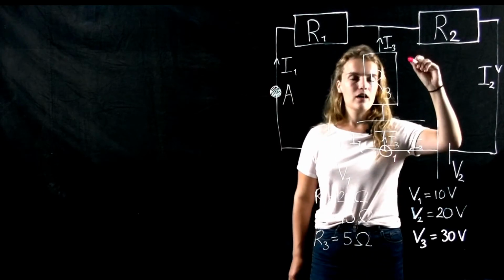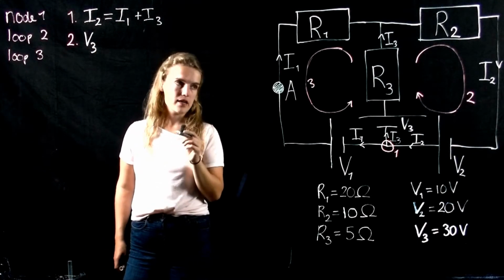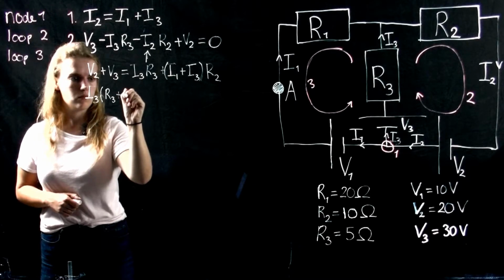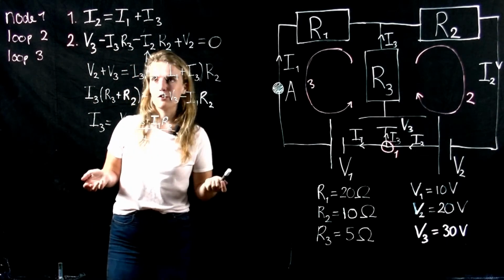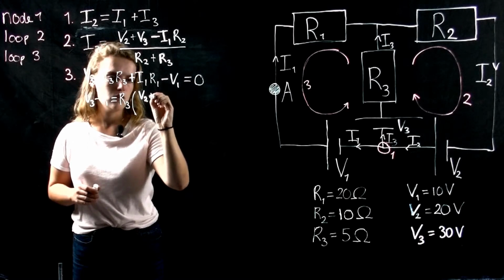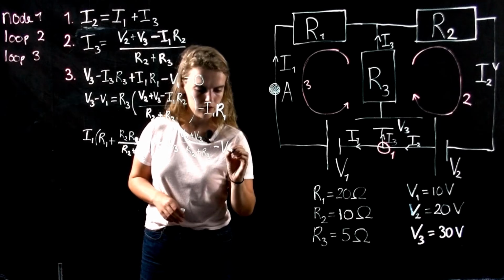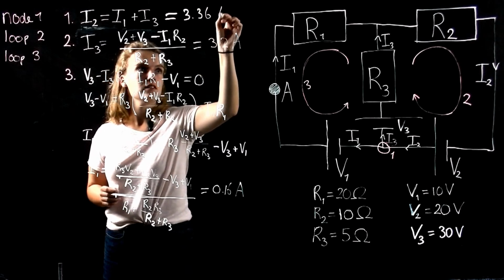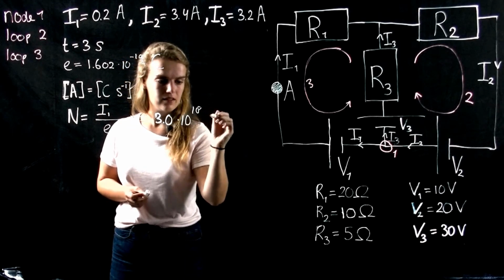PUP01_2020_Module_2_3_Worked_example_electric_circuits-video